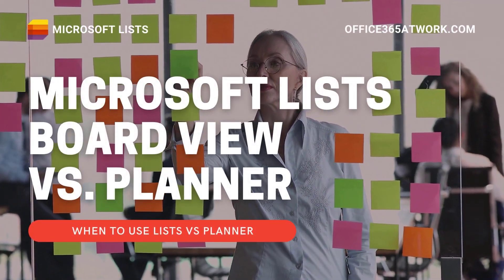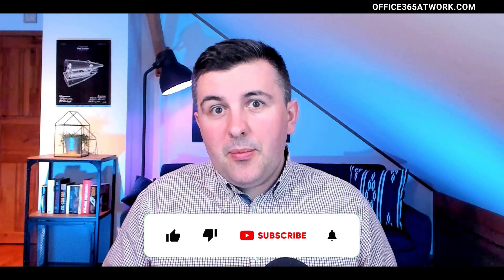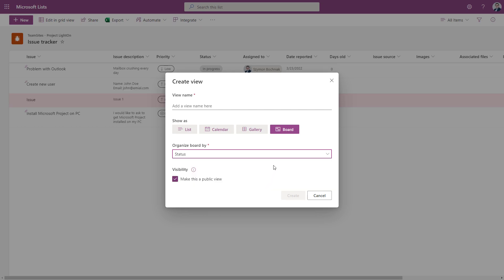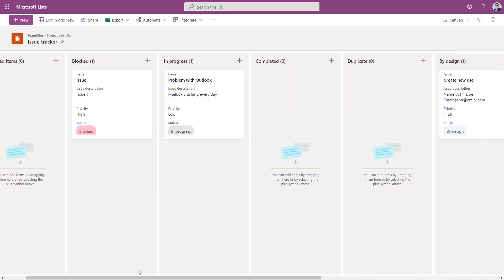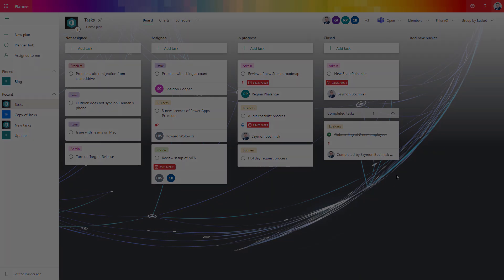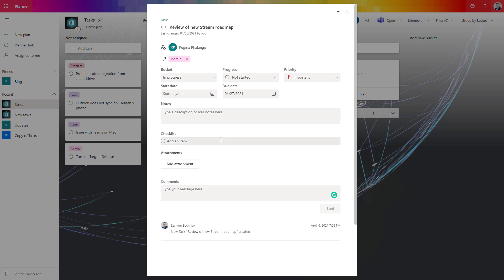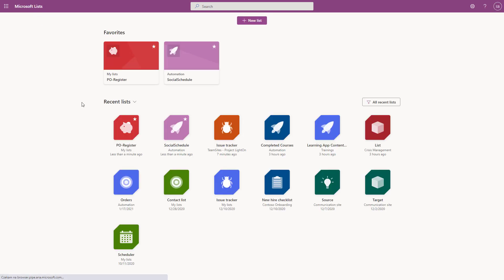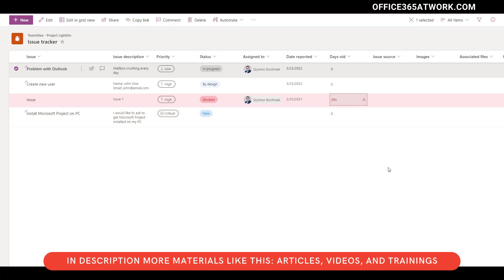What to use when: Microsoft Lists Board view vs. Microsoft Planner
Get to know the new Microsoft Lists feature: Board view. Now you can create KanBan views in Microsoft Lists.
Learn when to use what: Microsoft Lists vs Microsoft Planner in the area of teams task management.

⏰ Timestamps
00:00 - Title
00:20 - Introduction
01:36 - Board View in Microsoft Lists
03:35 - Board View in Microsoft Planner
04:22 - When to use Microsoft Planner
05:57 - When to use Microsoft Lists
07:43 - Conclusion - when to use Planner and when Lists
09:15 - Outro